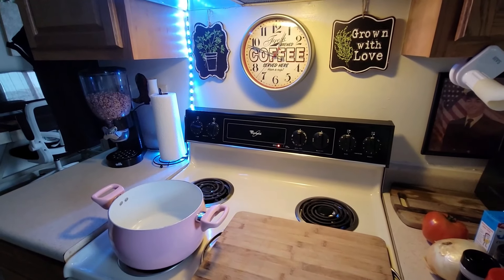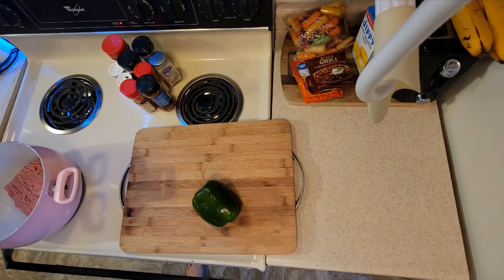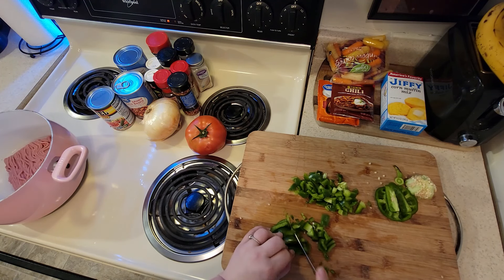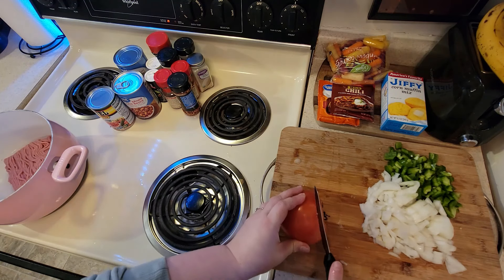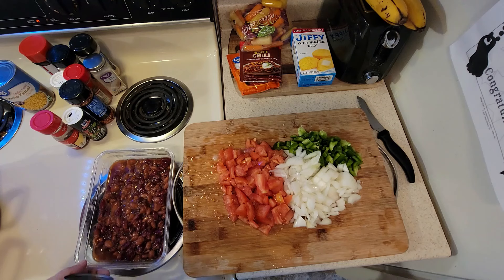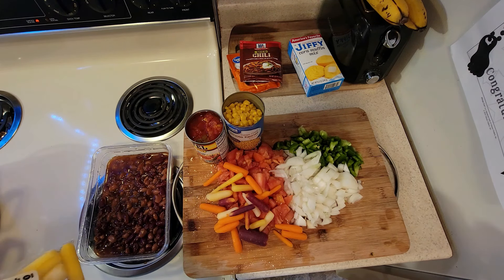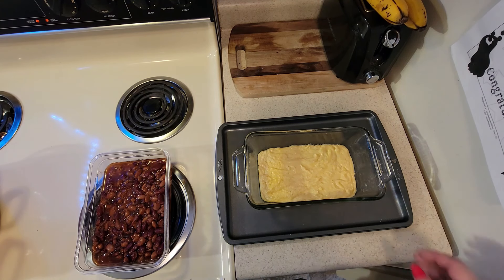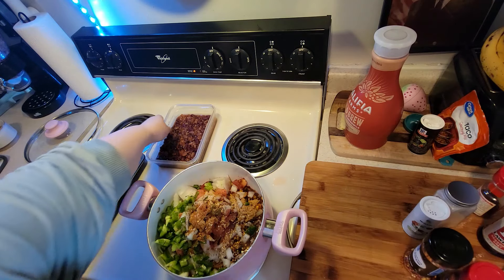Mouthwatering Texas Turkey Chili Made Simple!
Experience the warmth and flavor of Texas Turkey Chili with this easy-to-follow recipe. From colorful veggies to savory spices, we'll show you how to create a satisfying meal the whole family will love.